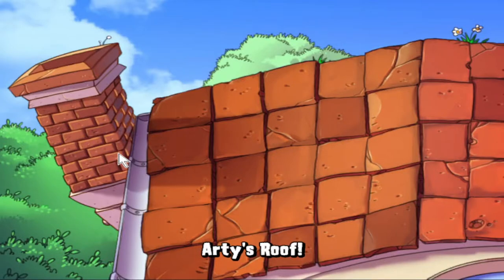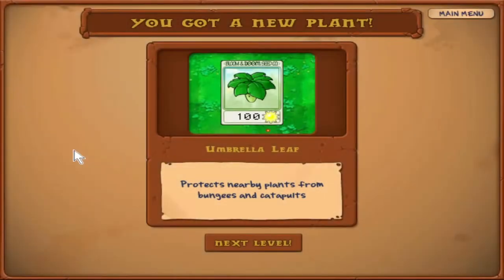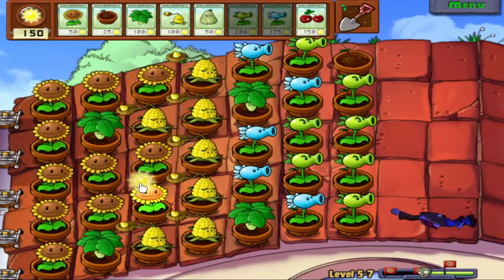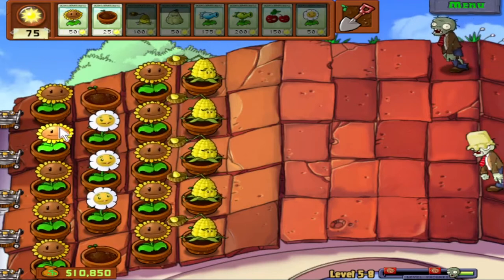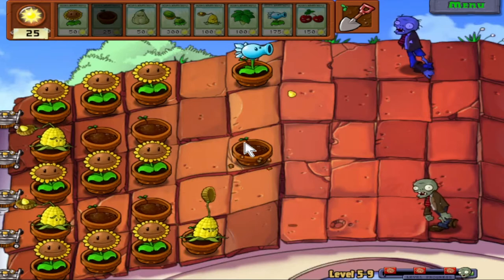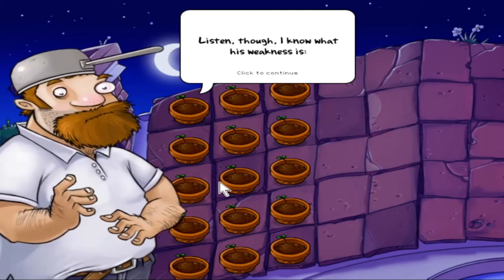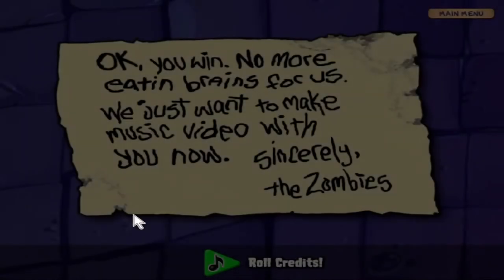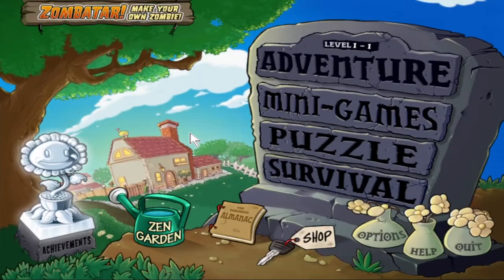Plants vs Zombies Part 10: THE BRAINS OF THE OPERATION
We finish Adventure Mode and meet the zombies' leader, who seems to have some brains of his own.